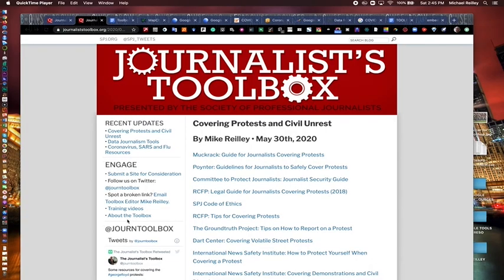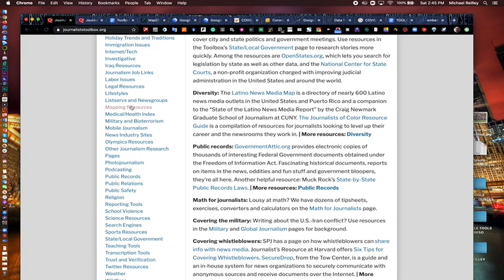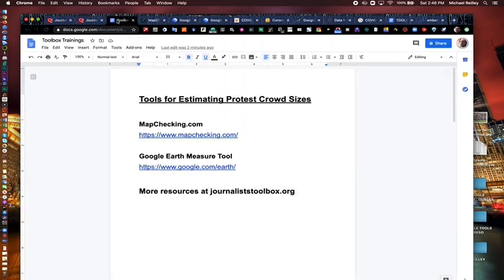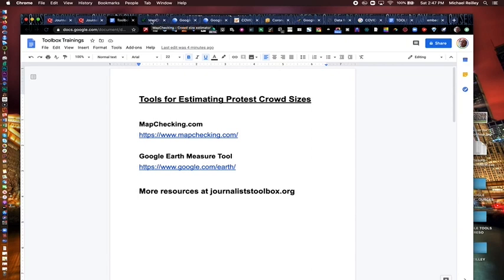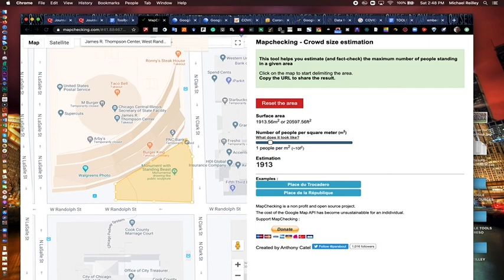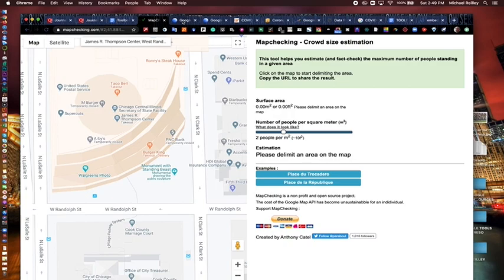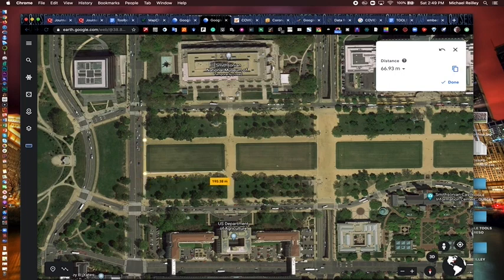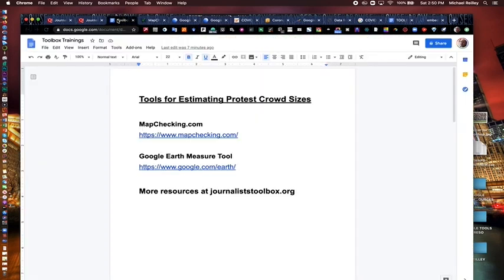Journalist's Toolbox: Estimating Protest Crowd Sizes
In this episode, Mike Reilley shares two tools for estimating crowd sizes at protests and demonstrations:

 * Music "Acid Trumpet" available rights-free via IcompeTech.com